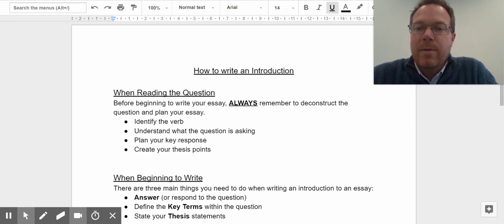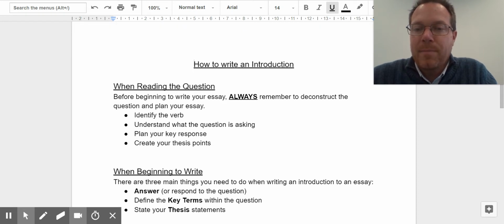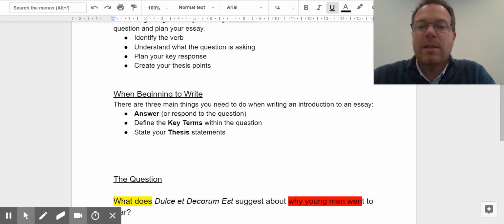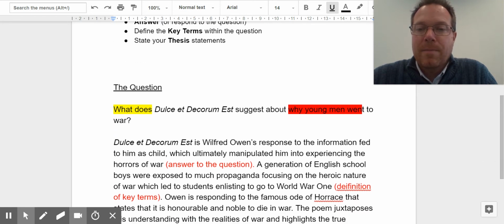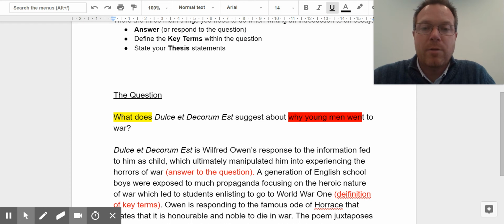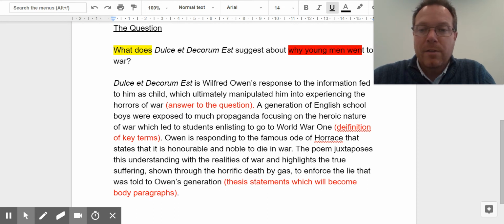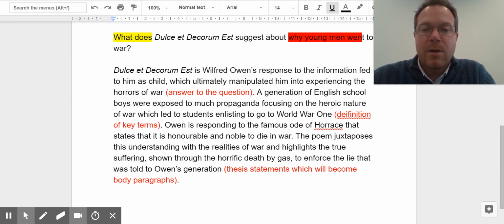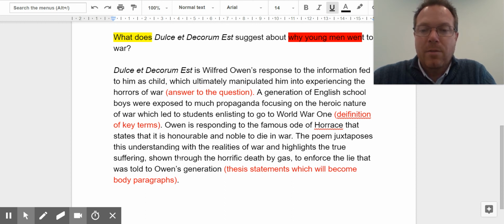How to write an Introduction - Google Docs